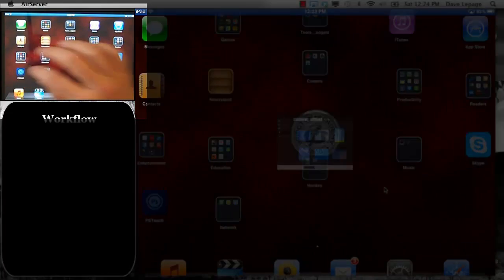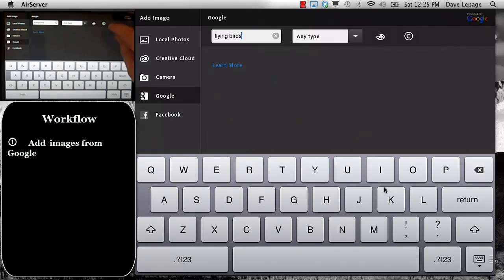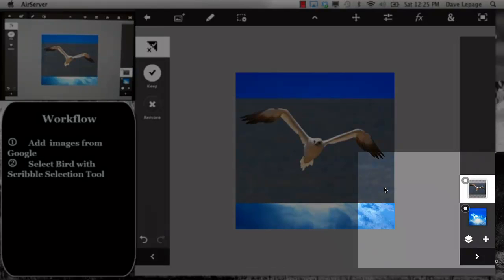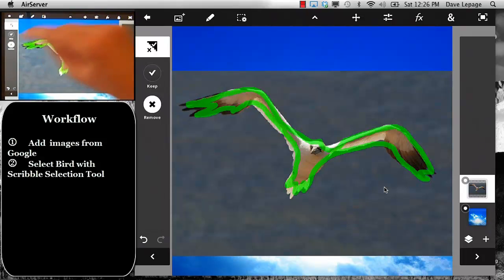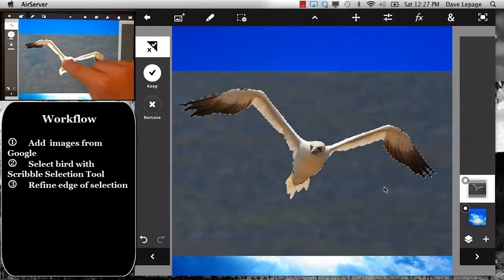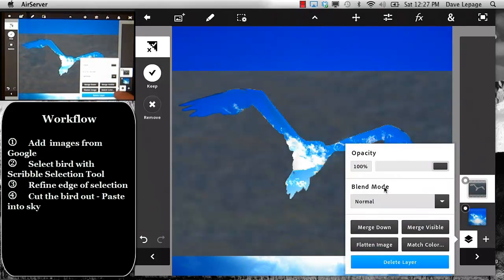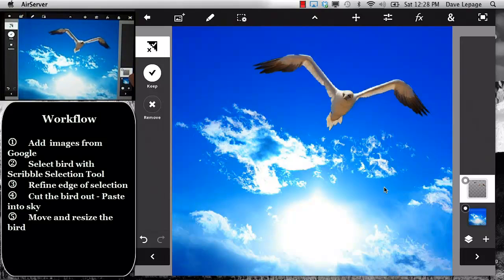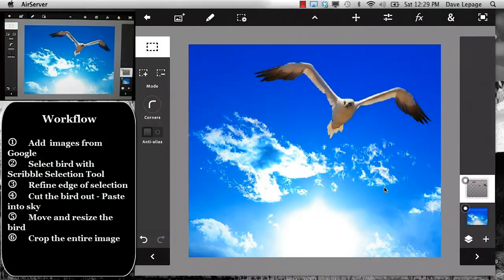Intro to Photoshop Touch - The Scribble Selection Tool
This lesson discusses how to use the Scribble Selection Tool within Photoshop's new iPad app Photoshop Touch. Instructor Dave Lepage takes you through composting two different images using the program.